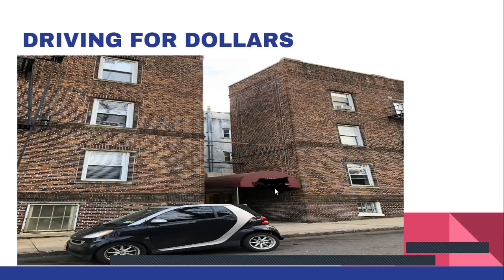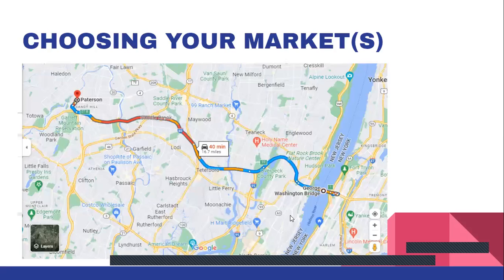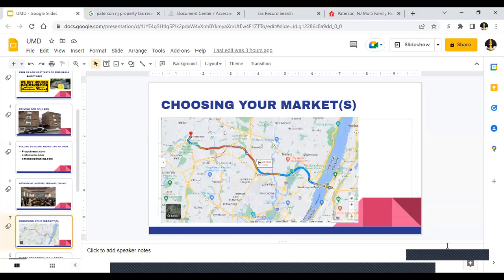New Multifamily Investors: Finding Deals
Essential Module 1 lesson on free and low cost ways to source (find) deals from Unlimited Multifamily Deals. It's a foundational course designed for new rental investors. Four modules, 6+ hrs of real-world practical content. I'm not a guru. I learned a real estate investing niche and took action.